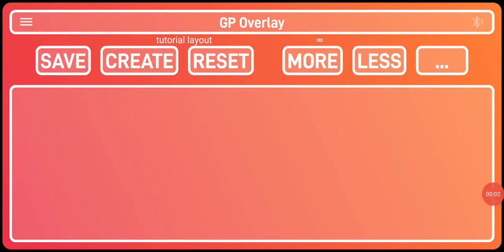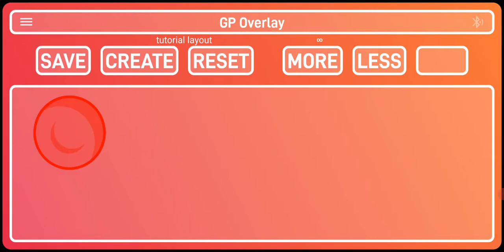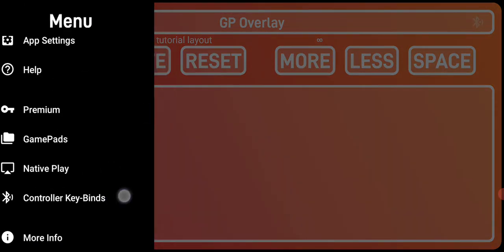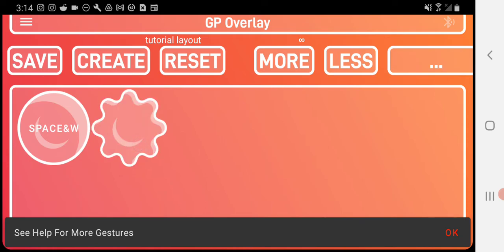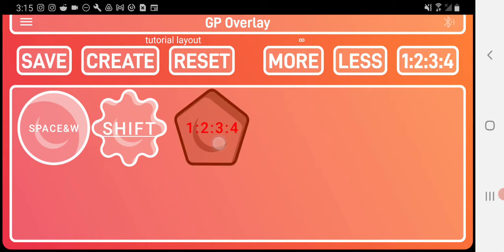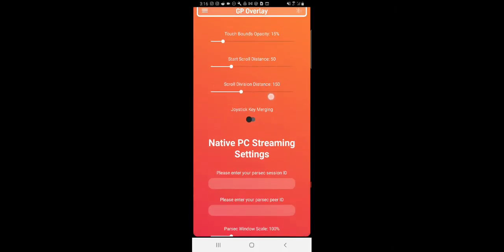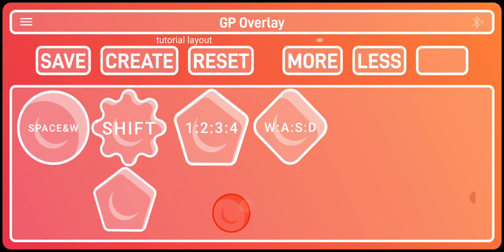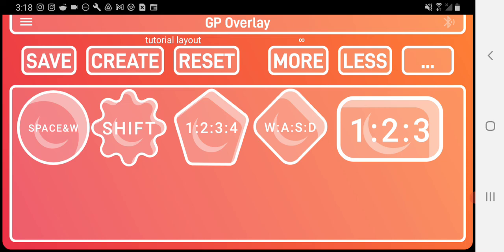GP Overlay Button Tutorial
just a quick tutorial on how to use the various types of buttons within GP Overlay.

Try for free online games!